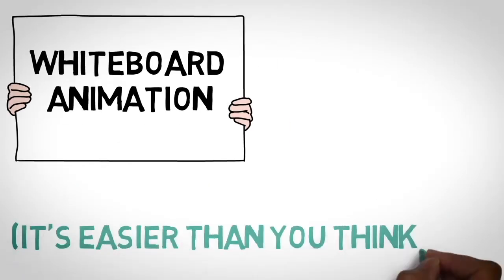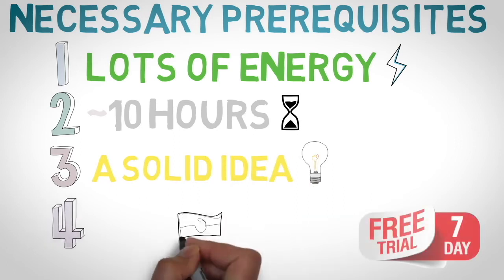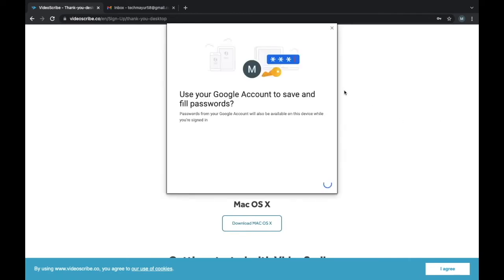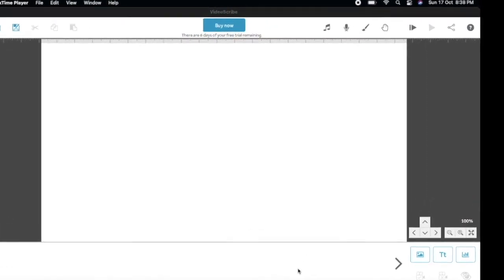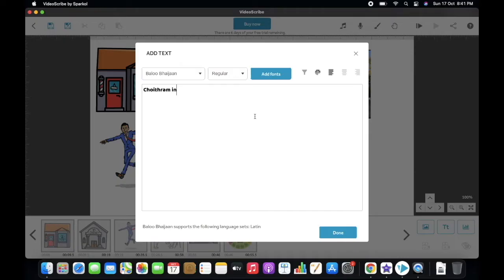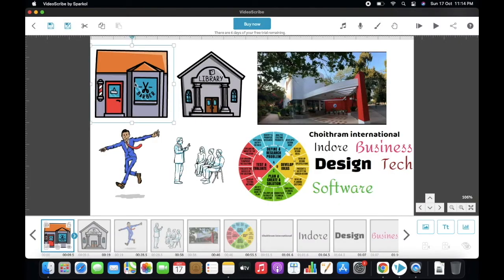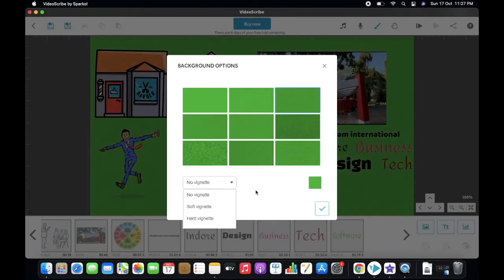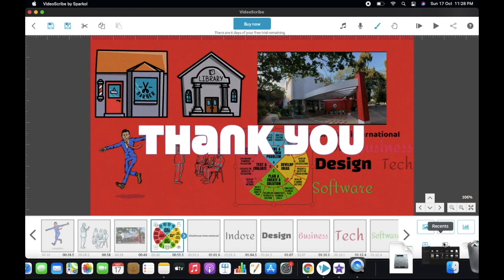How to Create a Whiteboard Animation | Learn White Board Animation in 7 Min | Free | VideoScribe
VideoScribe is one of the world's best whiteboard animation tools, created by sparkol. it  is one of the world's best whiteboard animation tools, created by , and is available to download on Mac and Windows PCs. But do you know what? We’re so much more than just whiteboard animation software!

You don’t need any animation, design, or video editing skills to get started - just an idea or a story. Simply search our image library, drag and drop across the canvas and you’re on your way to creating exciting custom animations!

With VideoScribe, you can create custom animations using our range of animation features. Check out our three key animation styles in action, and  VideoScribe to get started and explore all of our possibilities. is one of the world's best whiteboard animation tools, created by , and is available to download on Mac and Windows PCs. But do you know what? We’re so much more than just whiteboard animation software!

With VideoScribe, you can create custom animations using our range of animation features. Check out our three key animation styles in action, and  VideoScribe to get started and explore all of our possibilities., and is available to download on Mac and Windows PCs. But do you know what? We’re so much more than just whiteboard animation software!

With VideoScribe, you can create custom animations using our range of animation features. Check out our three key animation styles in action, and  VideoScribe to get started and explore all of our possibilities.
When students watch learning videos at home, teachers have more time to discuss and reinforce lessons in class, allowing students to ask targeted questions and get immediate answers!

Create video presentations that give a professional edge to higher learning. Give your students a better understanding by delivering your message in a lasting way.

VideoScribe can be used as a digital presentation tool to bring your classroom to life. Add images, sound and text to teach in a whole new way.

VideoScribe in the classroom empowers educators and students of all ages around the world to create learning materials in an interactive and engaging style that gets remembered. Keeping students engaged is one of the core challenges faced by schools. But by bringing VideoScribe into your classroom, you open the door to new opportunities for your students to learn through video.

The process of building a short animation video on any subject encourages curiosity and cognitive processing of information. Plus, the videos created become valuable personalized revision materials to look back on at exam time.

Process
Compose the content
Record the voiceover
Make starting animations
Organize the animations
Make Guides
Record the video
Match up sound and video
Include music
Export and share

Whiteboard animation is the process of which an author physically draws and records an illustrated story using a whiteboard, or whiteboard-like surface, and marker pens. The animations frequently are aided with narration by script. The authors commonly use time-lapsed drawing[1] and stop motion animation to liven hand-drawn illustrations, with YouTube used as a common platform. It is also used in television and internet advertisements to communicate with consumers in a personal way. The earliest videos made using Whiteboard Animation were published in 2009 on YouTube, used mostly for experimental purposes until developing into a storytelling device, focusing mostly on narratives and educational explanations.